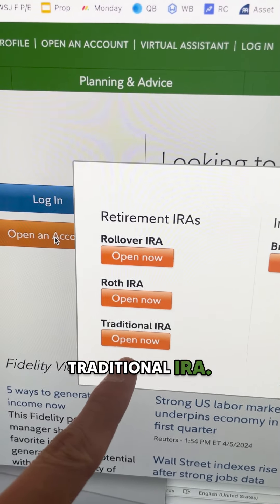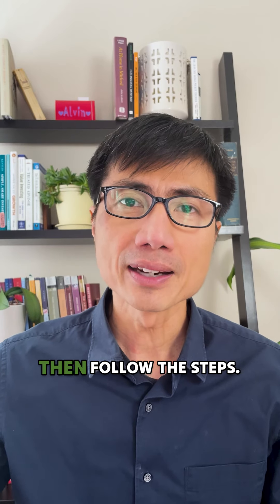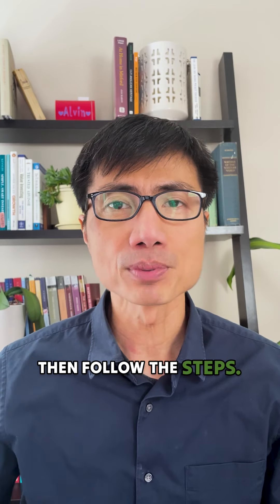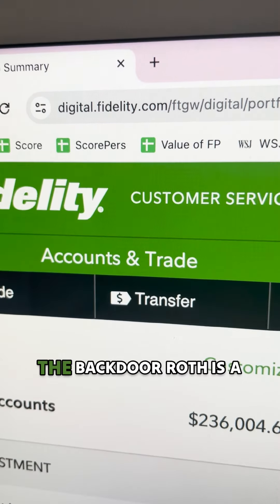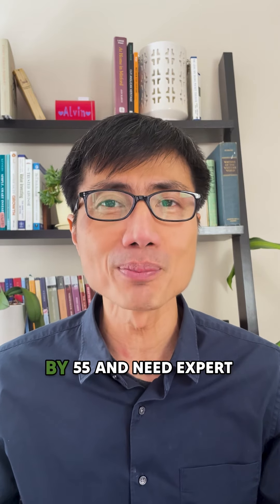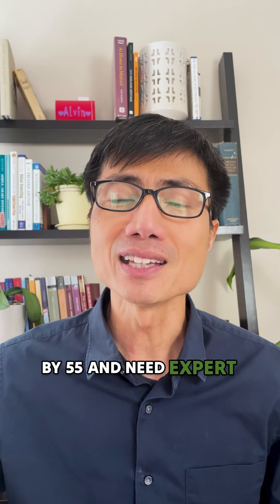Backdoor Roth IRA in 4 steps!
BACKDOOR ROTH IRA IN 4 STEPS (WITHOUT GETTING INTO TROUBLE WITH IRS) | Thinking about doing a Backdoor Roth IRA? In this quick video, I'll walk you through the process in just 4 simple steps.

If you're interested in having a comprehensive financial plan prepared for you, schedule a free discovery call today

If you want to retire by 55, join our free 7 week educational series: retireby55.net

The One-Page Financial Plan by Carl Richards (easy read, holistic + fun graphics!)

Simple, Smart Investing by Ian Kennedy (can help you construct your investment portfolio)

A Random Walk Down Wall Street by Burton G. Malkiel (classic book that sold me on index funds)

Alvin Carlos is a CFP® professional and CFA® charterholder. His team helps professionals in their 30s and 40s maximize their money and retire by 55. They help them optimize their investments, lower taxes, pay off debt, and have peace of mind.

District Capital is a participant in Amazon Associates LLC Program, an affiliate advertising program designed to provide a means for us to earn income by linking to Amazon.com and affiliated sites. When you purchase any products through our Amazon page, you'll be supporting our mission of providing high-quality financial advice to professionals in their 30s and 40s! :)